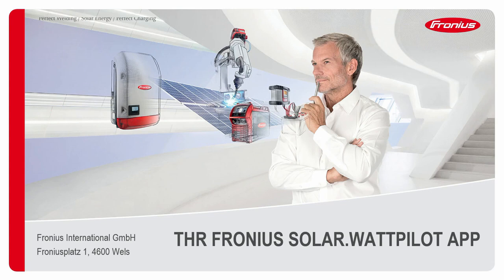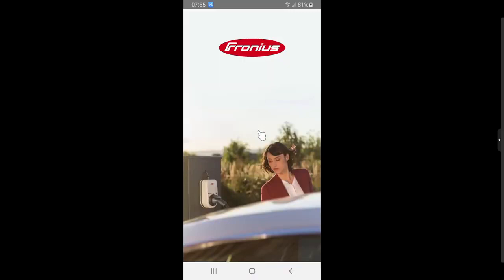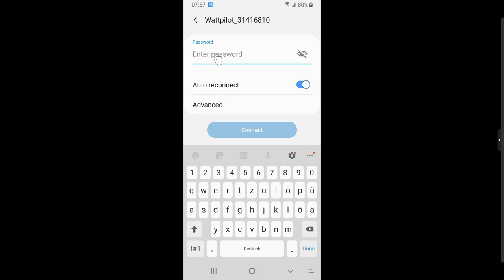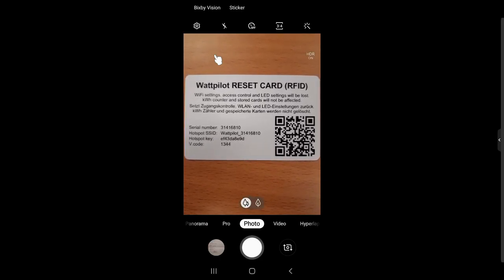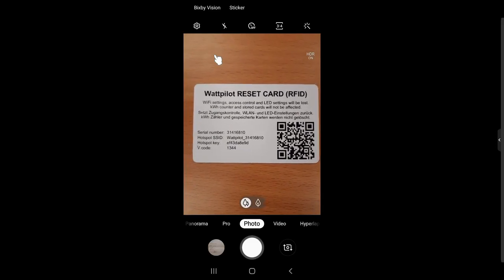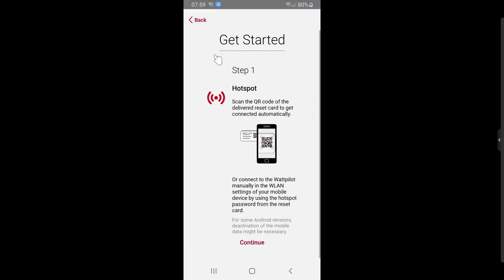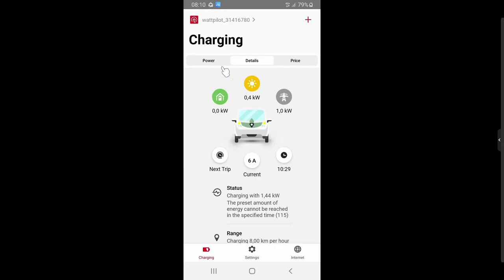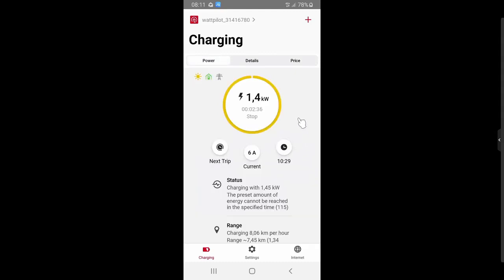The Fronius Solar Wattpilot App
🌞 Welcome to 3Buy Solar - your ultimate destination for solar technology insights and product reviews! 🌟

In today's video, we're diving deep into the Fronius Solar Wattpilot App 📱. This powerful app is a game-changer for managing your solar energy needs efficiently. Whether you're a homeowner or a business, understanding how to utilize this app can help maximize your solar investments. 🌱☀️

👉 What We Cover in This Video:

Complete App Overview: Get familiar with all the features and interfaces of the Fronius Solar Wattpilot App.
Setup and Configuration: Step-by-step guide to setting up your app and connecting it to your devices.
Tips and Tricks: Insider tips to get the most out of your app for monitoring and managing your solar energy.

💬 Have any questions or feedback about the Fronius Solar Wattpilot App? We love hearing from you and will respond to your queries.

👍 Like this video if you found it helpful, and share it with friends or colleagues who might benefit from learning about the Fronius Solar Wattpilot App.